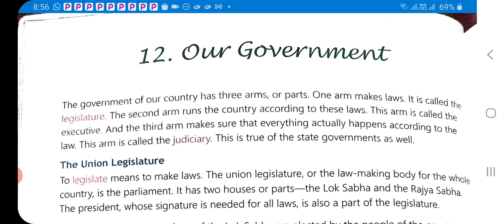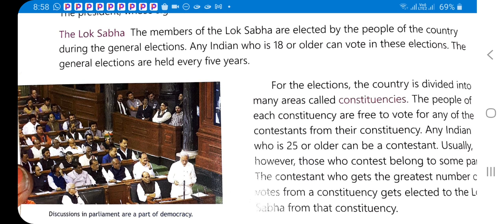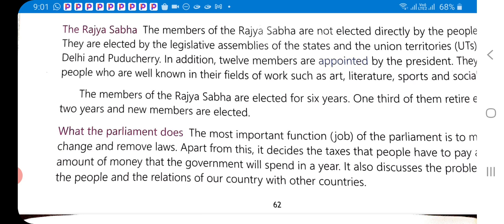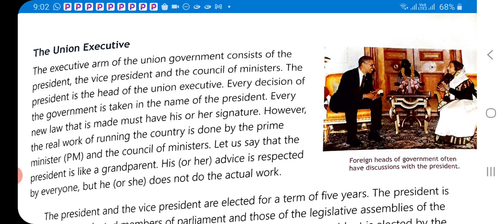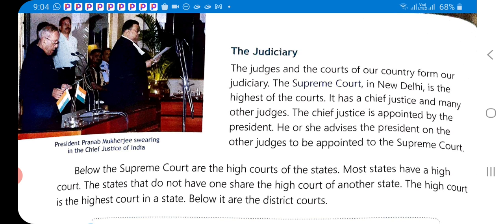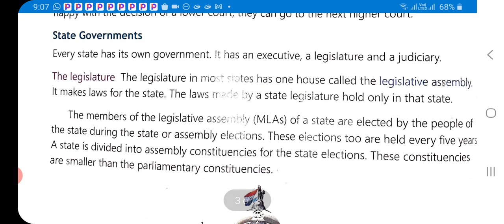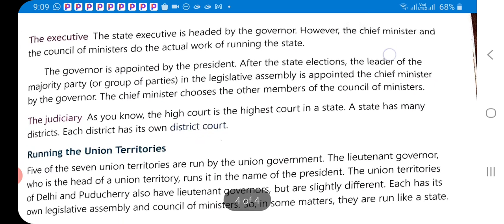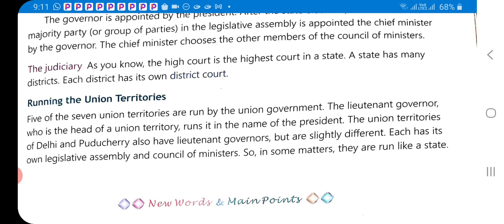5th s.st Our Government